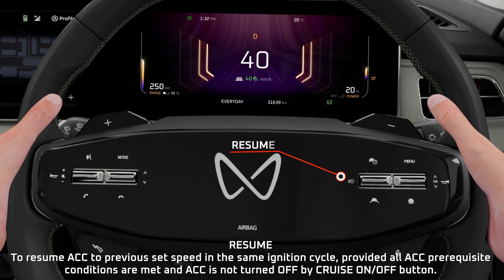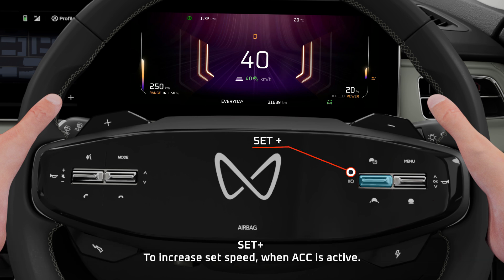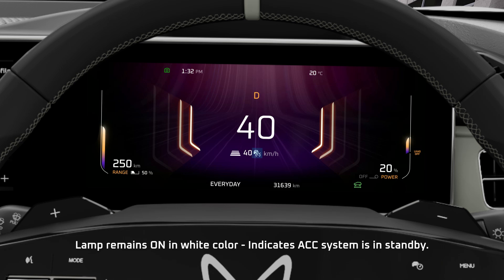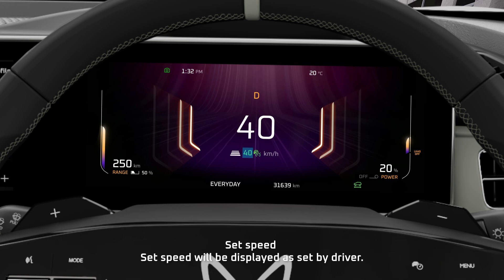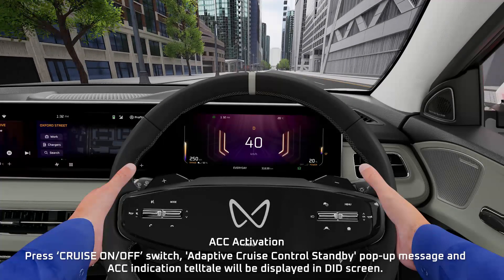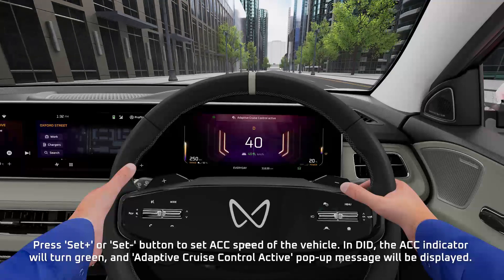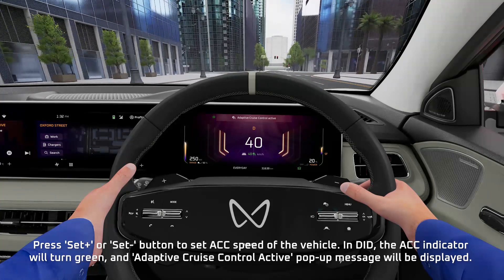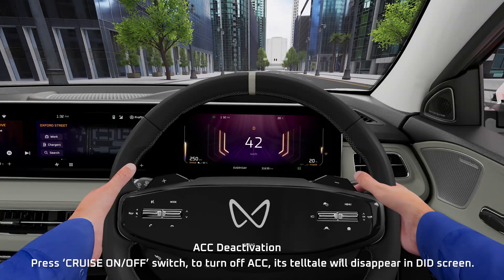XEV 9e | Adaptive Cruise Control Enable and Disable